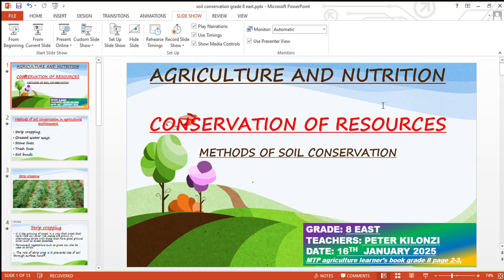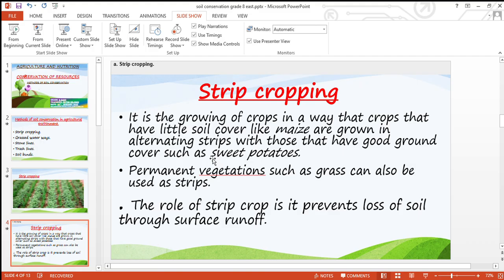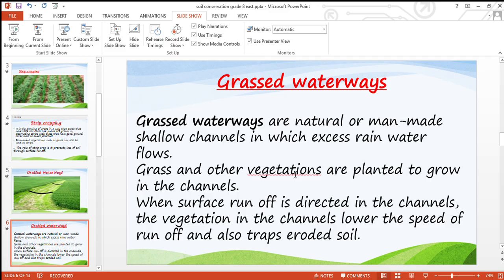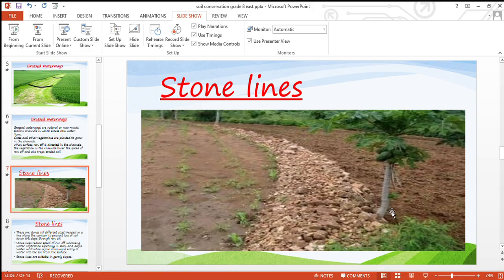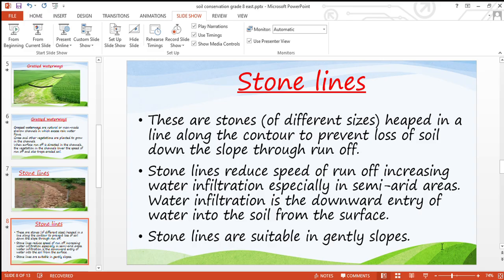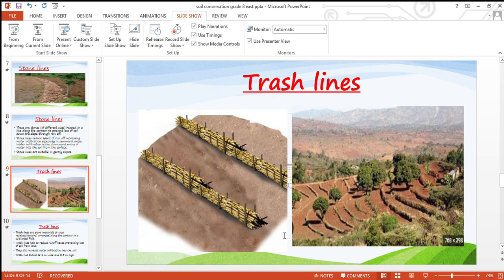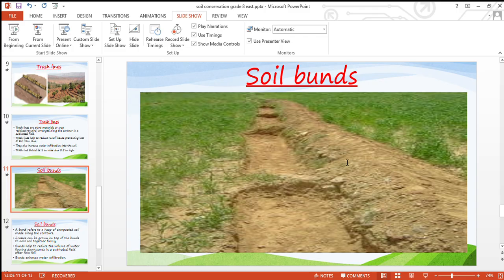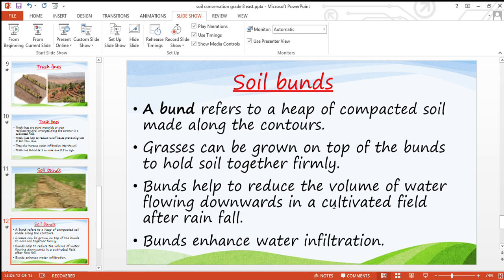METHODS OF SOIL CONSERVATION.